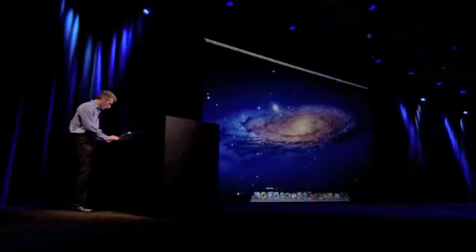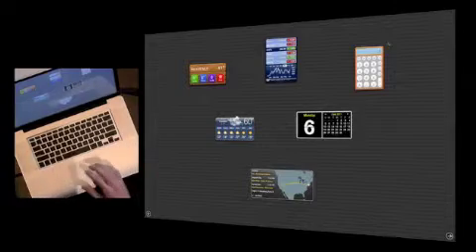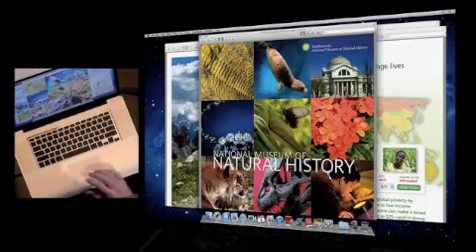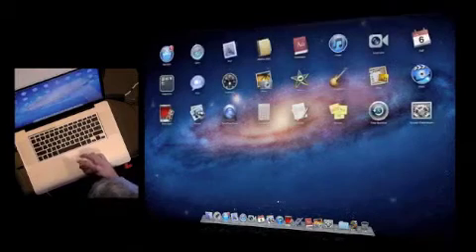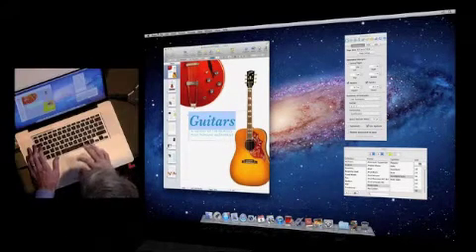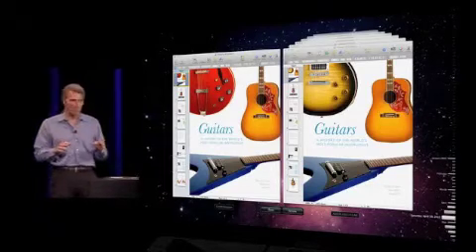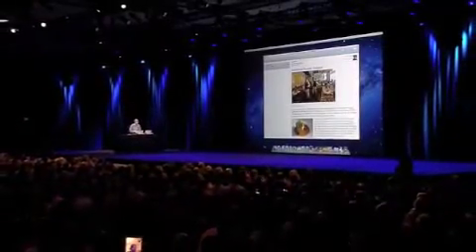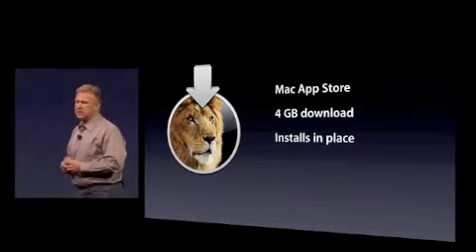Mac OS X Lion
Caracteristicas Mac OS X Lion